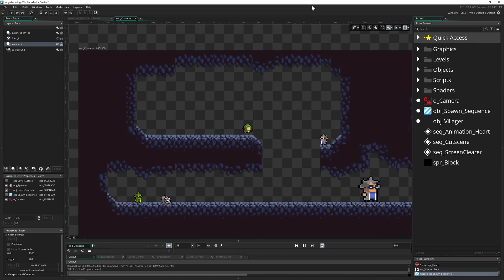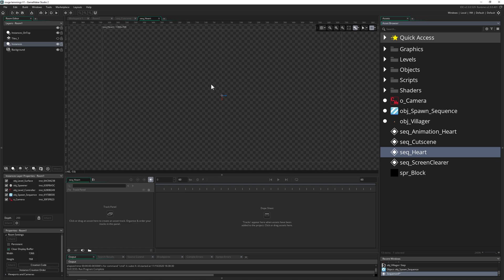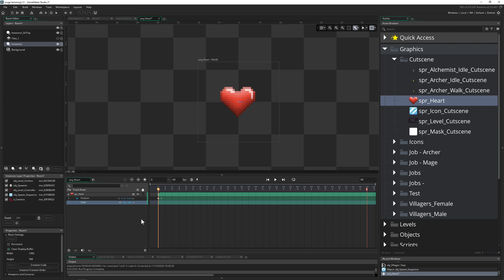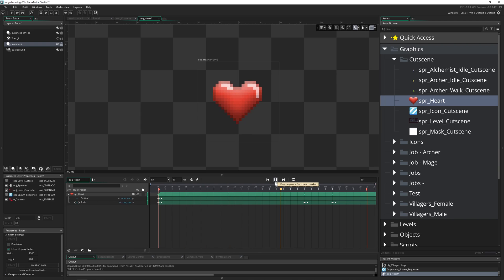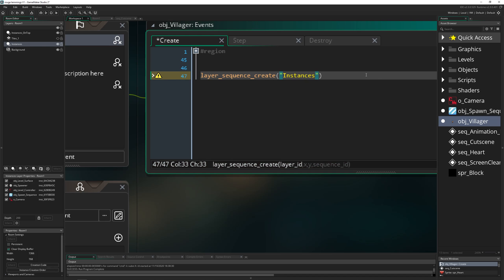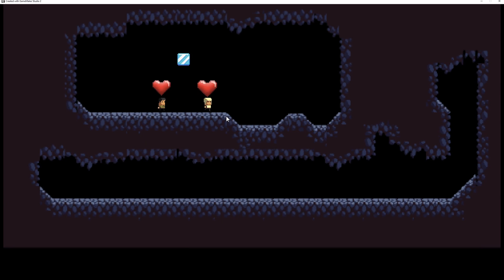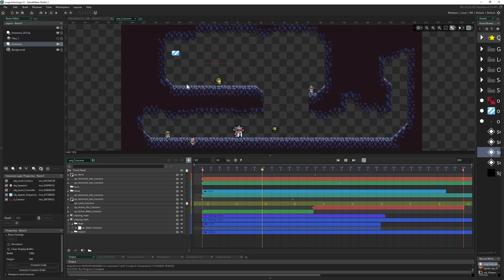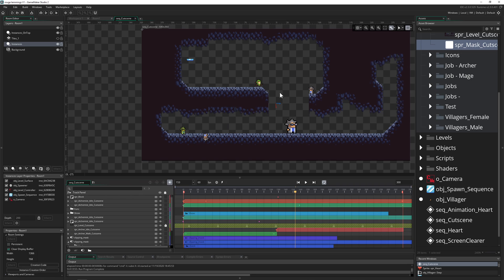Animations with sequences Part 1 - [Game Maker Studio 2 | Basics]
This basics video tutorial shows you have to make a simple animation that can be used on icons, buttons or images in GameMaker Studio.

The idea is quite simple: You want to make an animation without much testing and hassle. Sequences are perfect in this regard weather you want the animation to be permanent or for one time uses but with the restriction that it needs to stick to an object.

This video shows you a pulsing heart that follows the spawn.